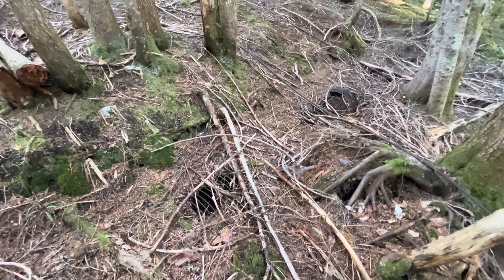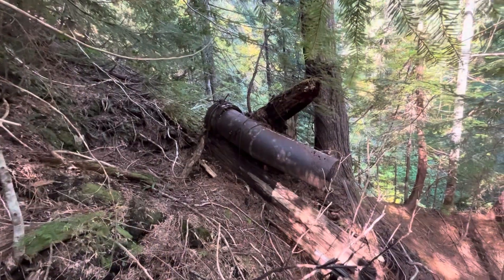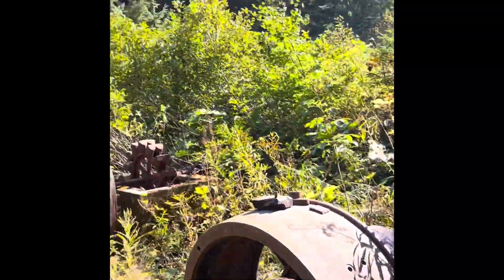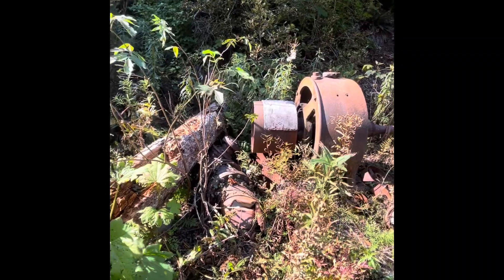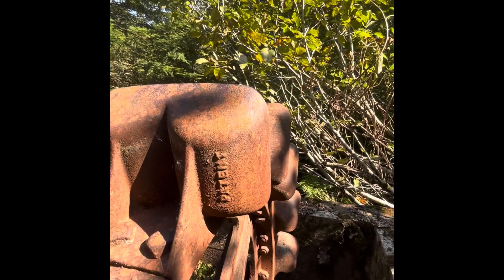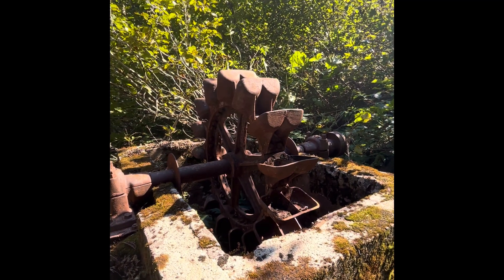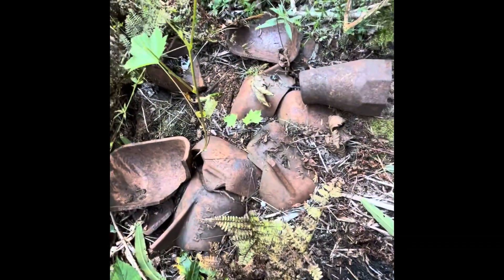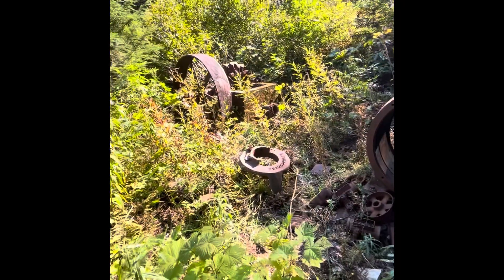A Hidden Powerhouse in the Woods!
I ran across this old powerhouse while out exploring over the summer, and the fact that it is as complete as it is, is incredible! This powerhouse dates to around 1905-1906, and once powered a nearby gold mine. A 22” penstock fed a 12” wooden stave pipe that led 1750 feet to the powerhouse with 204’ of head pressure. The 36” Pelton wheel then supplied 144hp to a 25kw Westinghouse Generator.
This is an absolute rarity to find a setup so complete in the wild, so if you know where this is PLEASE keep it to yourself to fend off looters and vandals.